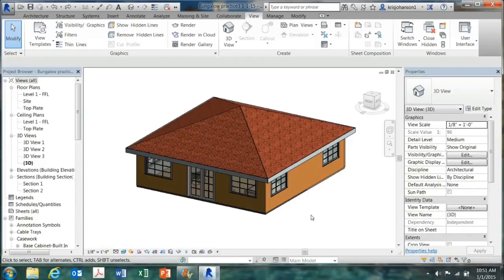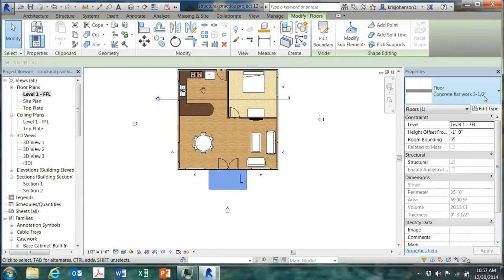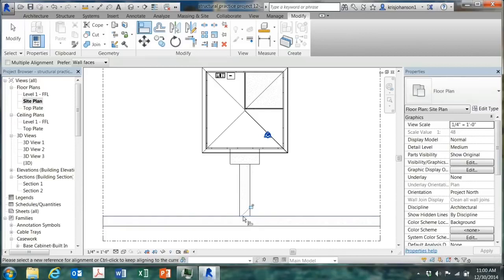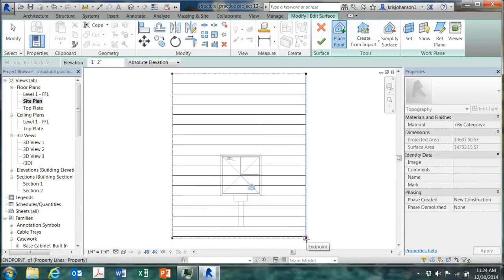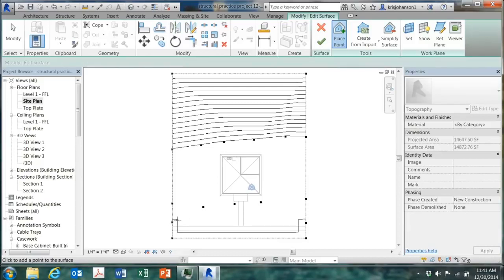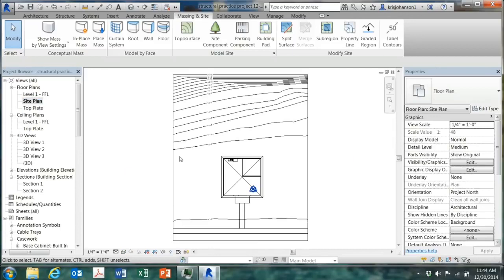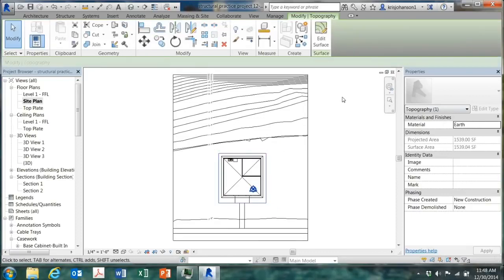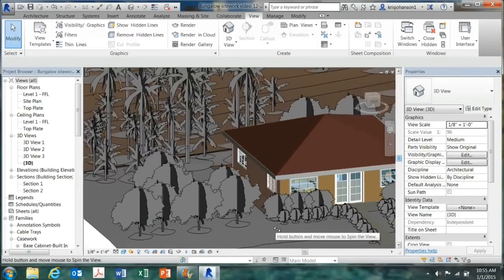Revit Sitework, Landscaping Easy project for class